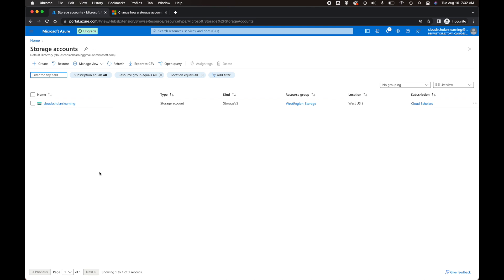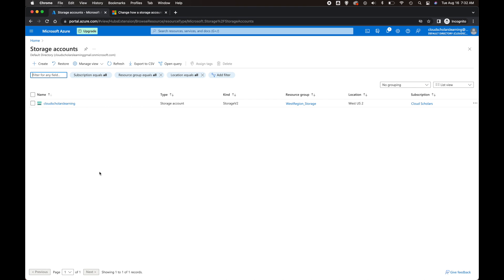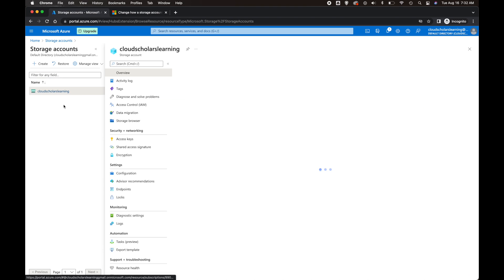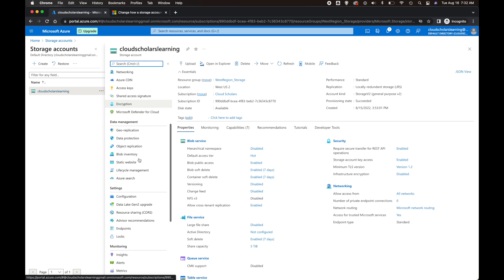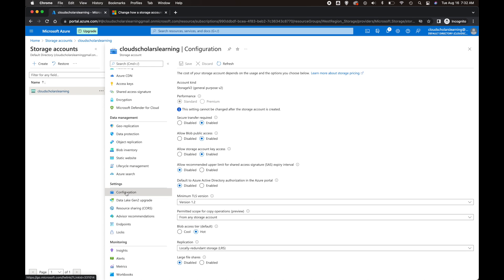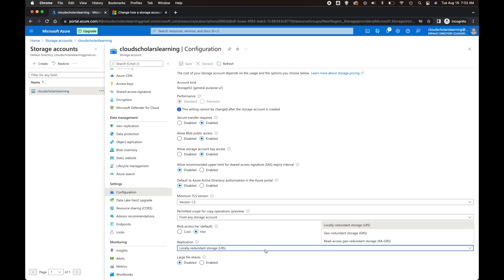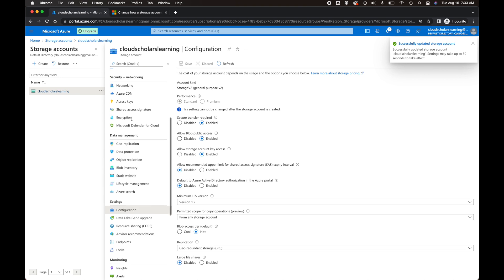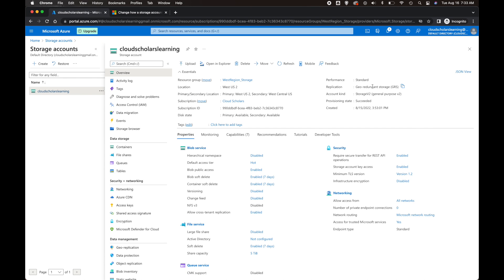How to change Azure storage account replication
In this video I'll walk you through storage account replication and how to make those changes to your environment.